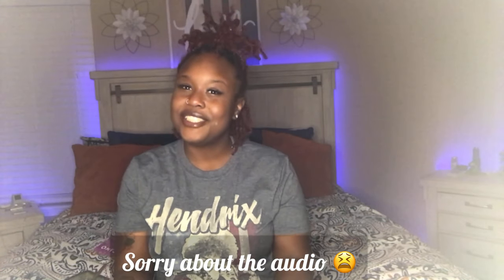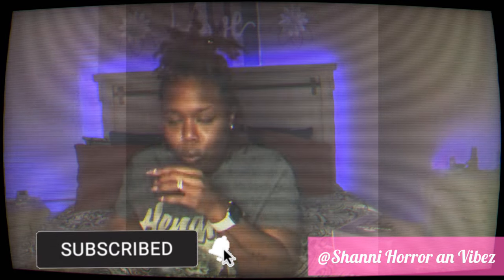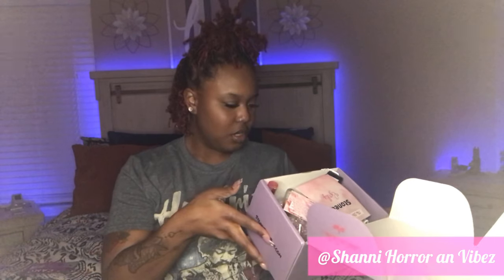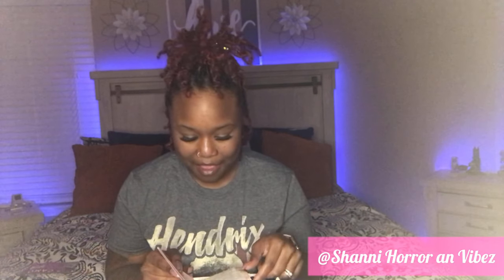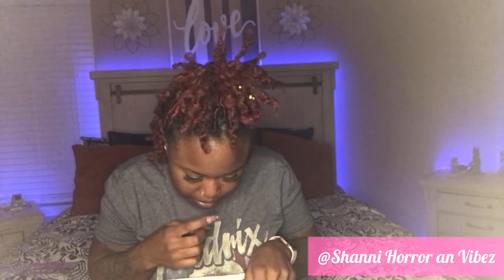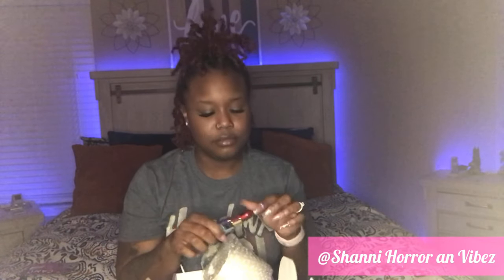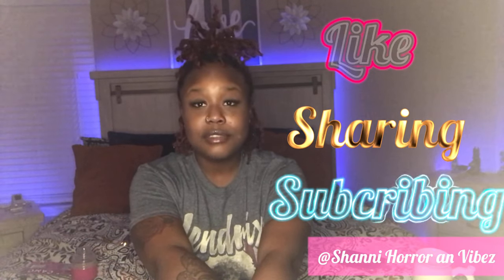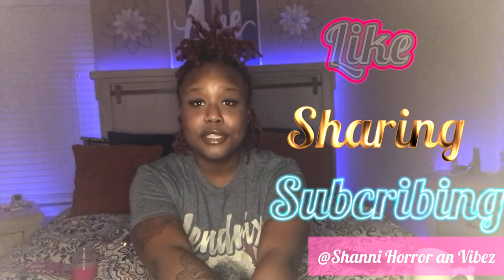Stoney Babe Box Unboxing ft Smoke Sesh | January Stoned Girly